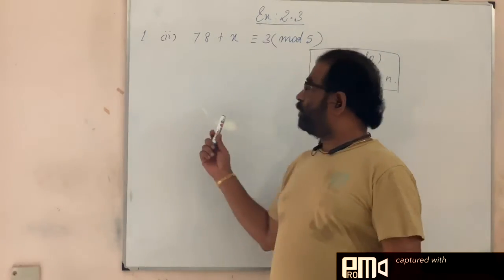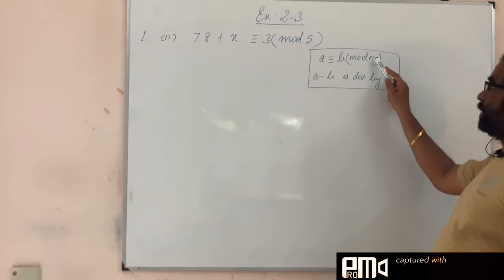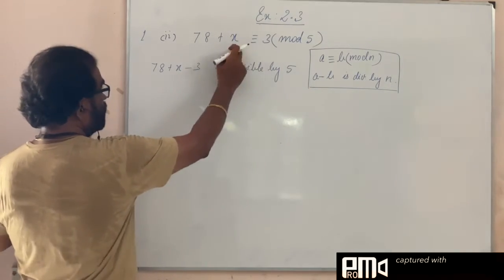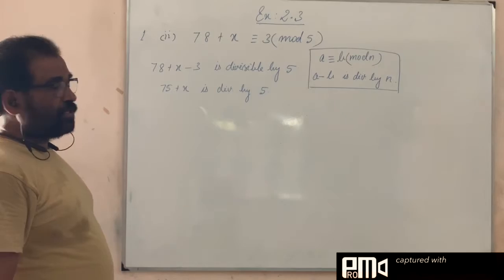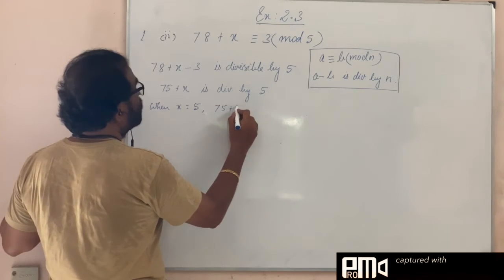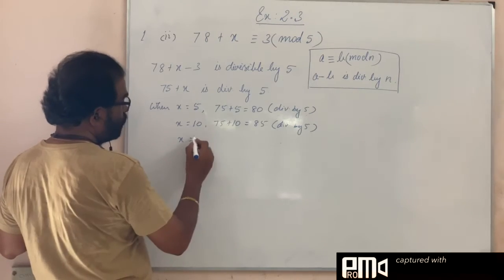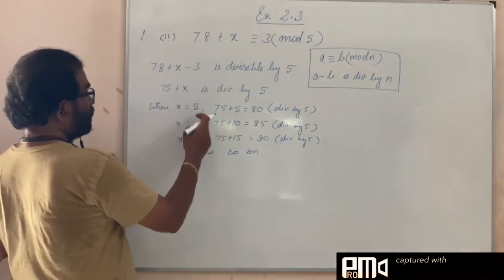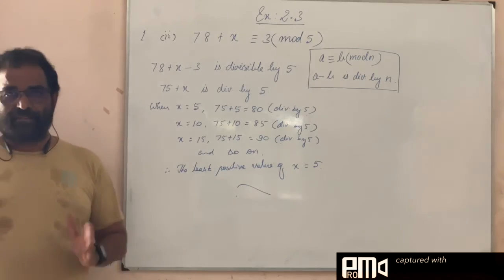Samacheer Syllabus-Std X Numbers & Sequences Ex:2.3 Qn1(ii)Question is given in the description box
Question : Find the least positive value of 𝑥 such that 78 + 𝑥 ≡ 3 (mod 5)